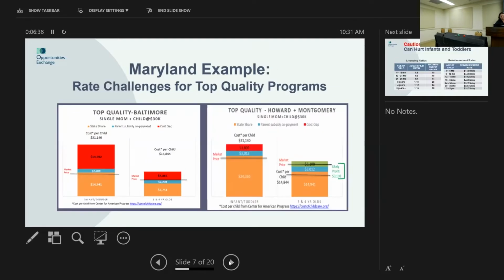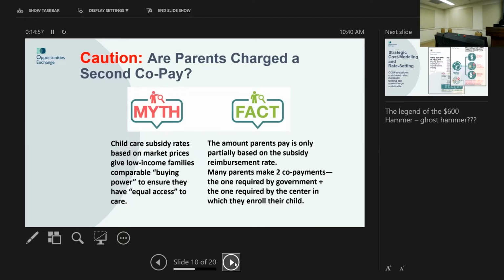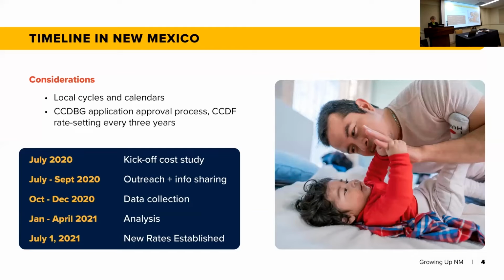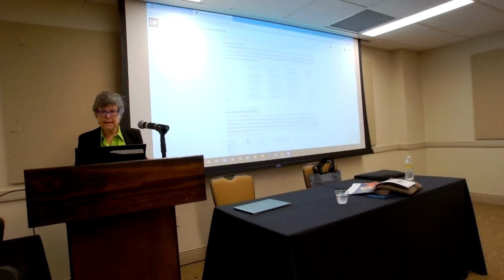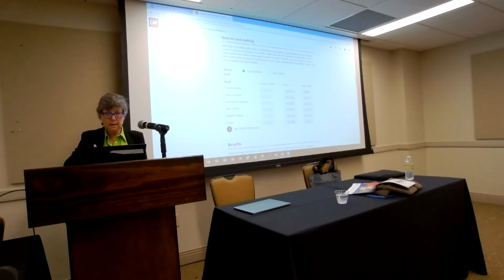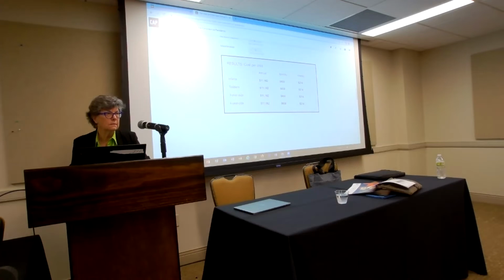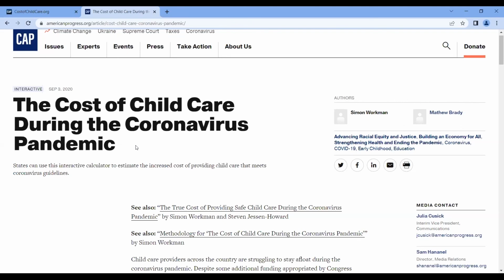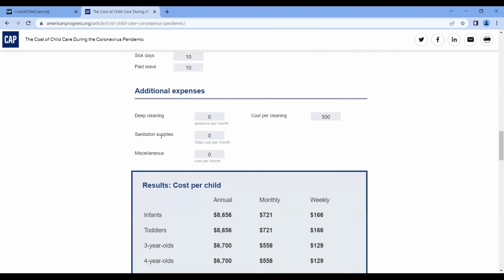Funding Infant Toddler Services in an Equitable Way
Kate Noble, Growing Up New Mexico and Louise Stoney, OppEx, share work in New Mexico that recognizes the higher cost of infant care and aims to move subsidy reimbursement closer to the actual cost of this critical service.